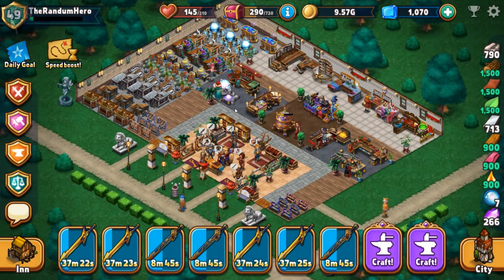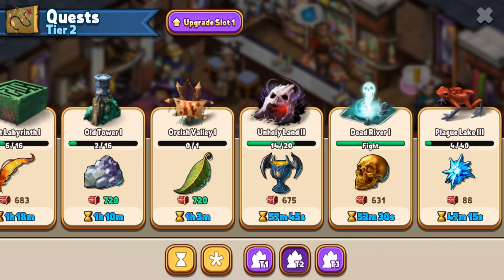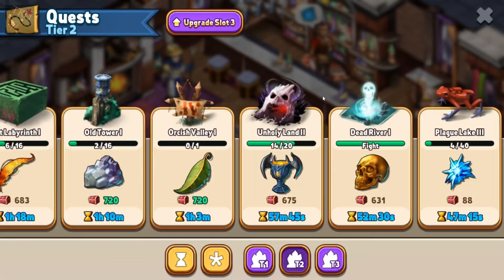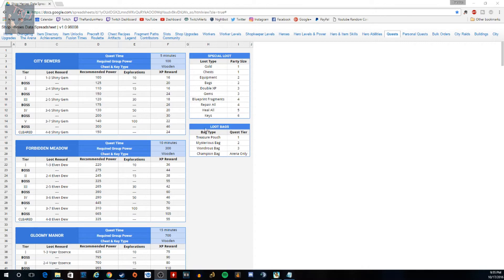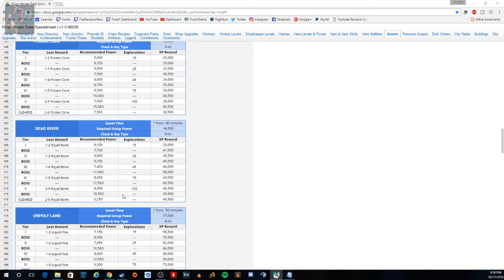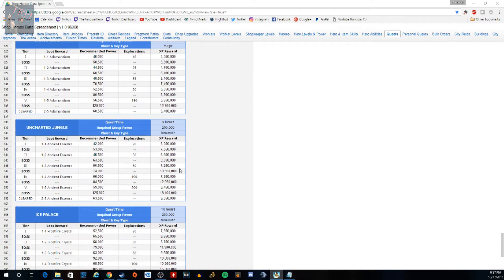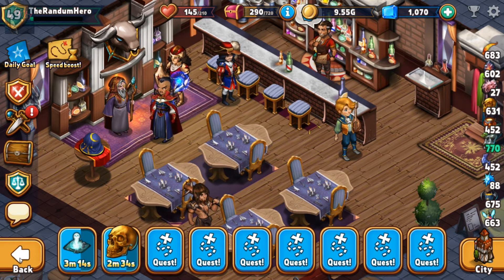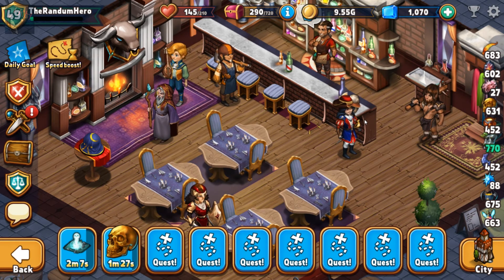Shop Heroes (Let's Play) Ep. #20 - How Quest's Work!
Shop Heroes (Let's Play) Ep. #20 - How Quest's Work! Here is a simple explanation of how quests work and which ones give what rewards! Use online Resources!  Let me know what you think! Many episodes to come in the future so make sure you guys let me know what you think of this game and video in the comments below! Lets take over the shop world together!

Stream Schedule Found Here!

• AVTV - My Faith
• Support AVTV: